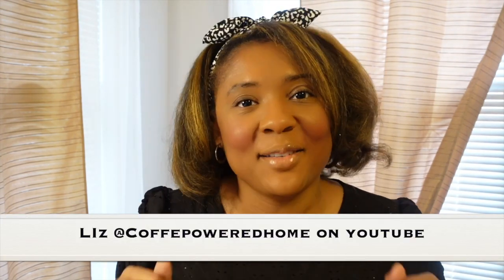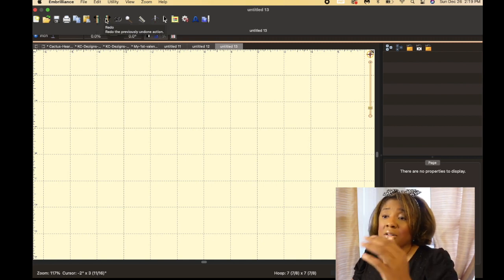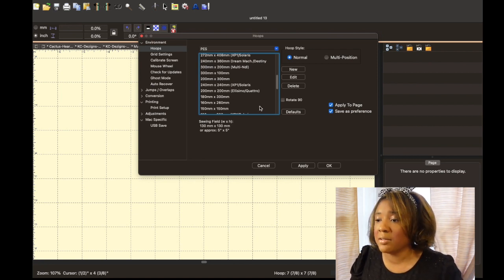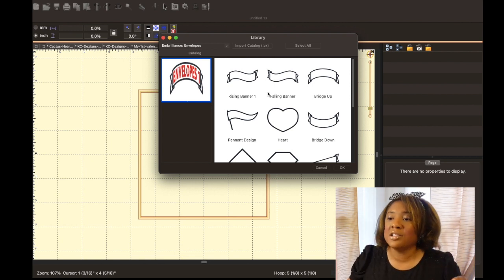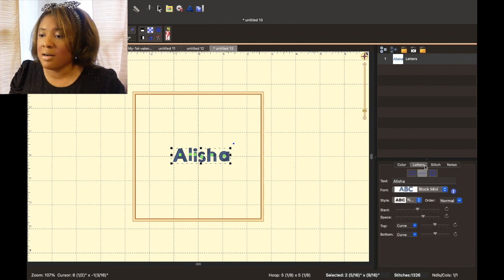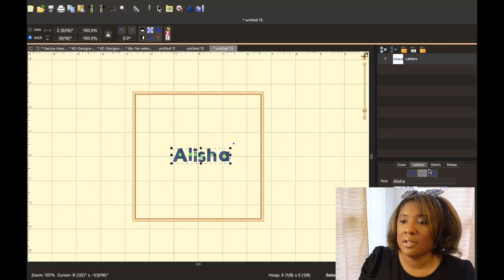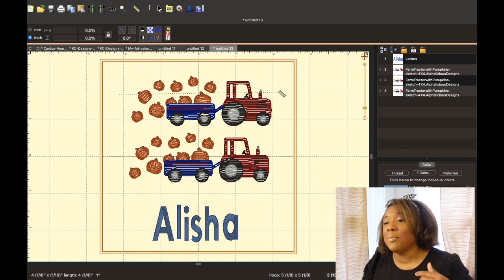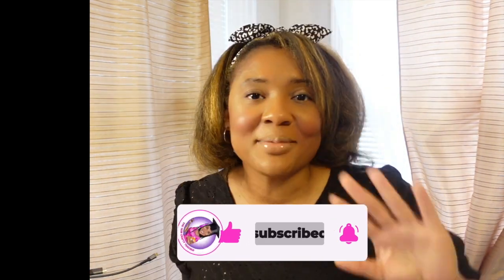How to Use Embrilliance Essentials in Just 15 minutes! | Just Download and Get Started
Did you just purchase Embrilliance Essentials? Click on this video to learn how to use it step-by-step. I will teach how to use all of the icons, create lettering, and to add a design.

Items used in this video:

Canva
Need to design or create your video thumbnails, mockup designs, and pretty much everything in life : Try Canva for Free Using this
Want to Purchase a  Ricoma Machine and get $100 of your order?

Etsy Shop
Feel free to shop and Favorite My Etsy Shop
Etsy Shop
Business Instagram : Hayes Custom Creations
Facebook: Hayes Custom Creations or Facebook.com/hayescc
AMAZON Links in one place
Embroidery and HTV Children's Blanks
 AJBLANKS
Embroidery Supplies:
Affordable Embroidery Supplies from Allstitch :
Sewing Patterns
Looking for the easiest, most creative, and fun sewing patterns? Free designs and deals every week! Plus there are videos to help you sew every pattern.
Cricut/Silhouette and Embroidery Files
Looking for Cricut/Silhouette Designs/Embroidery Designs and More?
Creative Fabrica : Get Special Discount on Embroidery Designs, Cut Files, and more:
Non-Copyright Music
Worried about if the music your use on your channel and want non-copyright music?
The Non-Copyright Music in this video is from Epidemic Sounds.
Mighty Hoops
Interested in finally purchasing those Mighty Hoops?
Happy Mail for the Sew Crafty Teacher
If you would like to send any Happy Mail to The Sew Crafty Teacher with Alisha
Send to:
Hayes Custom Creations- Alisha Hayes